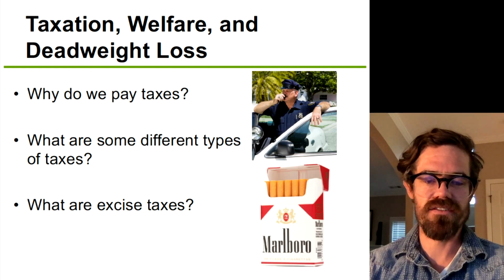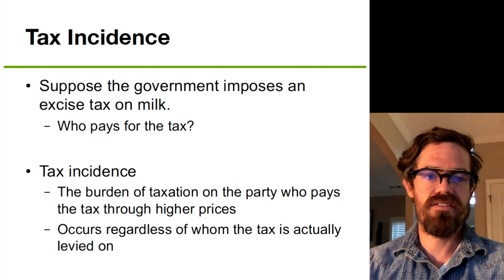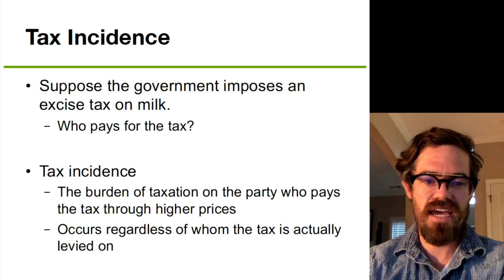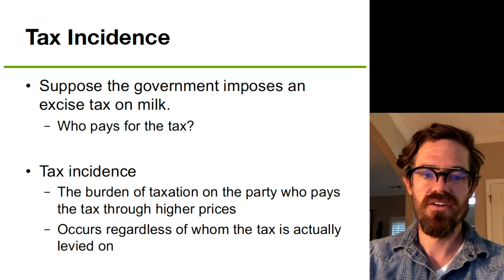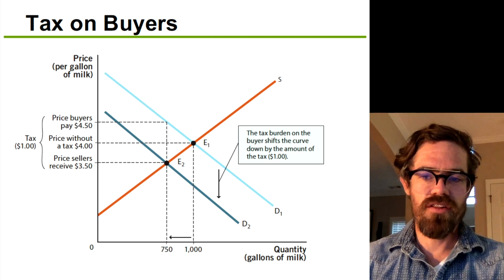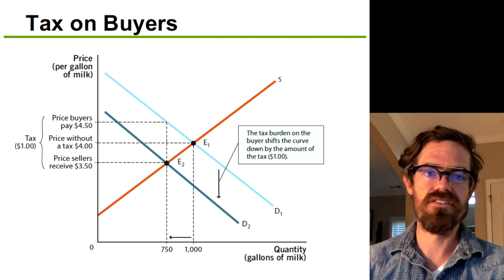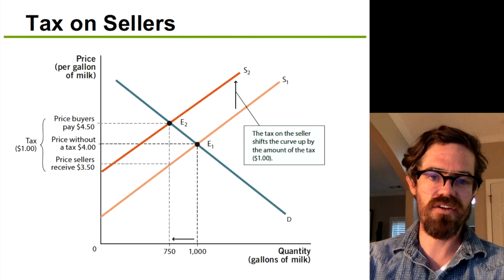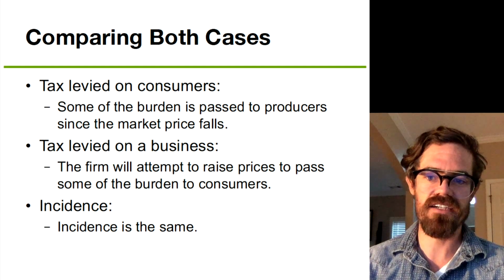Principles of Microeconomics (Mateer and Coppock) - Chapter 5: Taxes and Tax Incidence